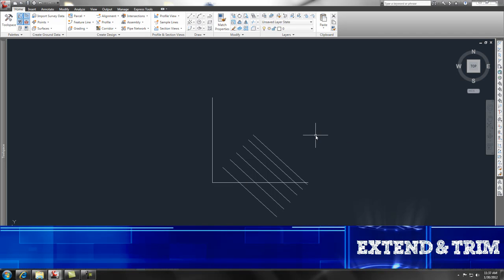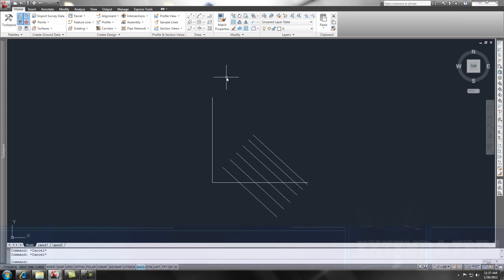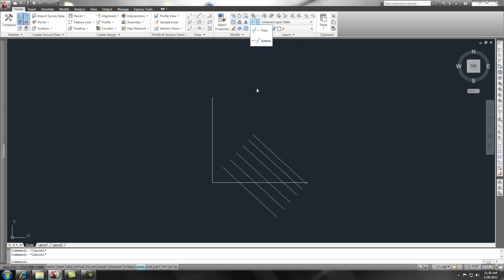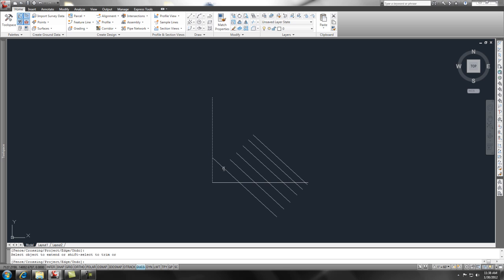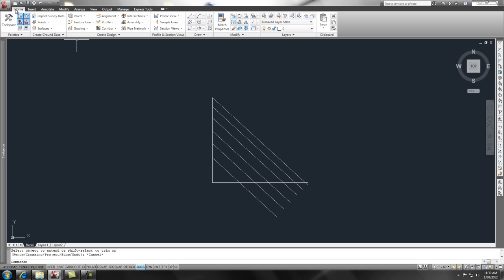Extend & Trim in AutoCAD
Using the Extend and Trim Command with fence